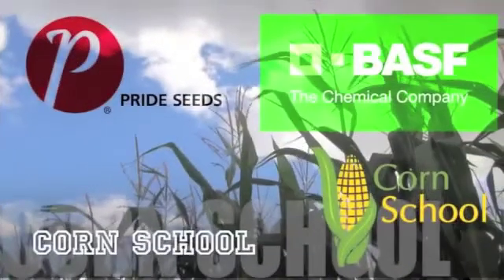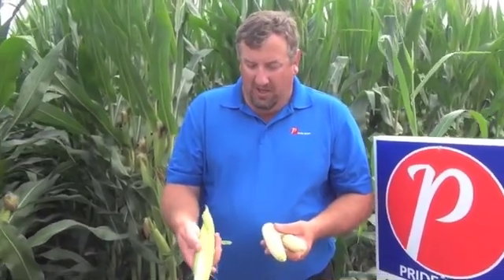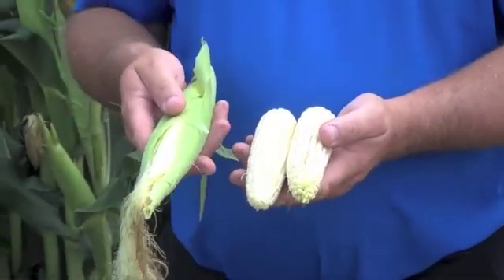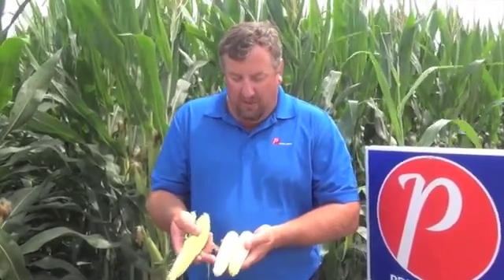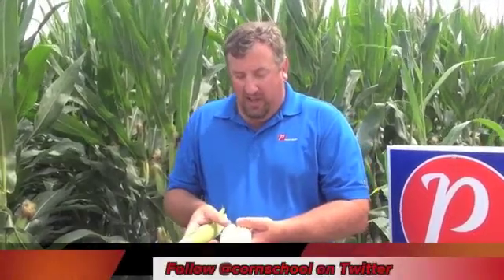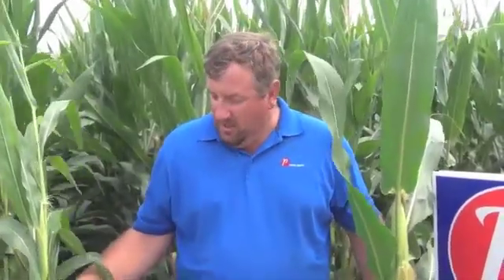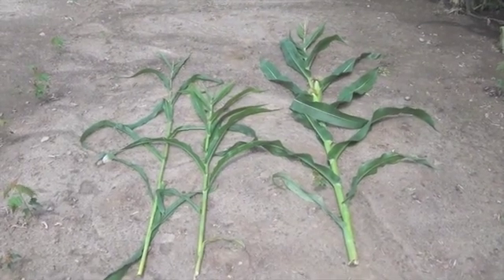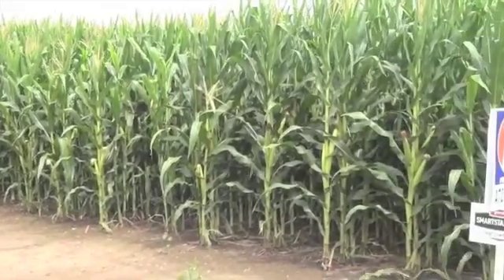Corn School 2-23: Assessing Relative Maturity Among Hybrids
PRIDE Seeds Ken Currah shows us how we get the first indications of yield in corn and how to see if a hybrid lives up to it's reputation.